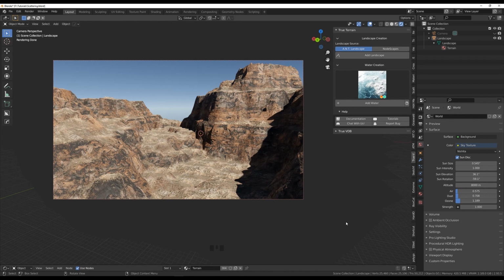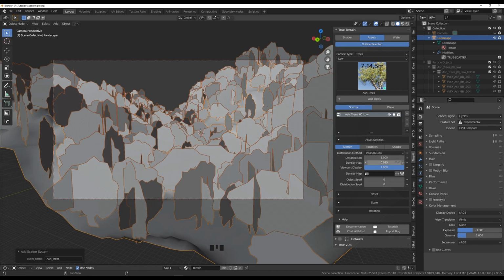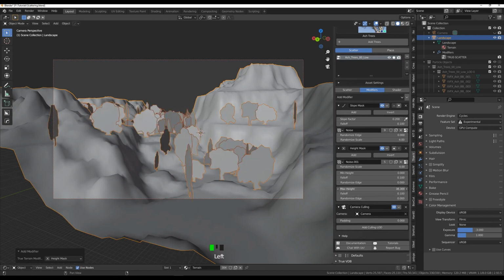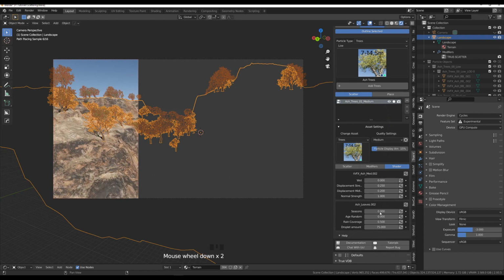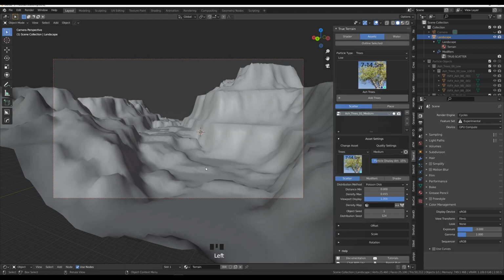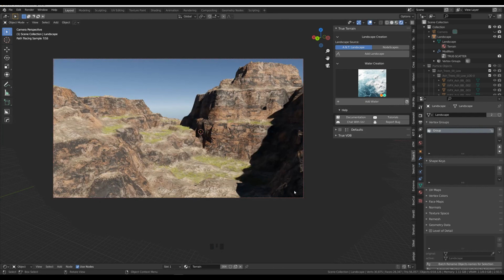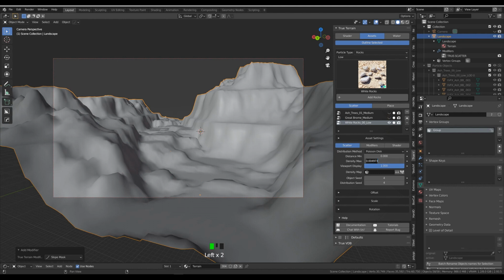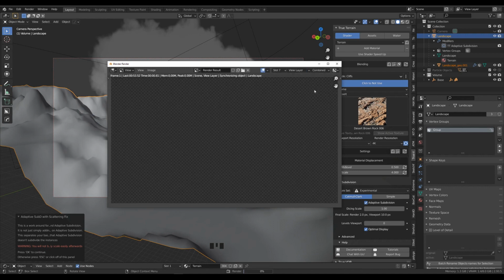True Terrain 4.1.3 in Blender 2.93 - Scattering & Modifiers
Here is a quick video on how I use scattering in True Terrain 4.1.3 in Blender 2.93.
I´m not addressing all available modifiers, but only those I use most because I found them really helpful in creating my scenes.

I have used only materials and assets that come with True Terrain Ultimate and if you want to re-create the title image of this video, all you need to do is change the Sun Elevation to 30 and Sun Rotation to 124. ;)

Hope you find something in here you find useful!